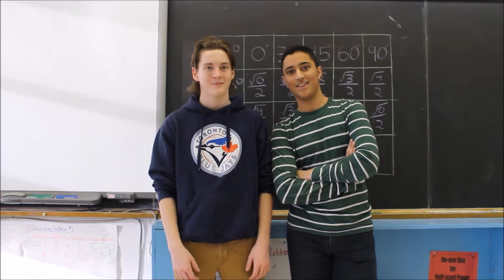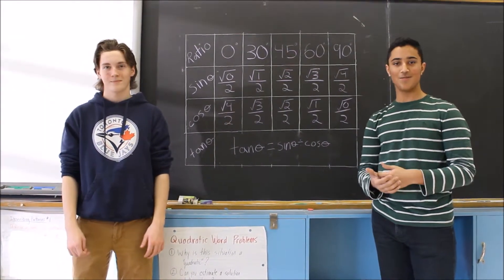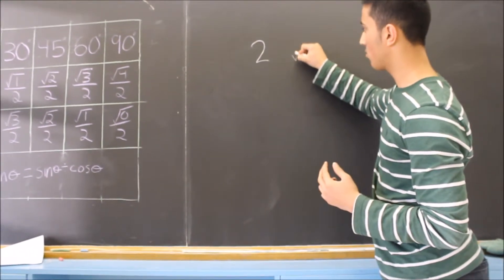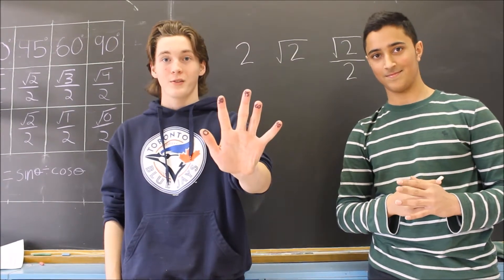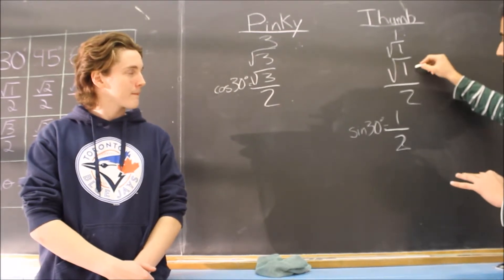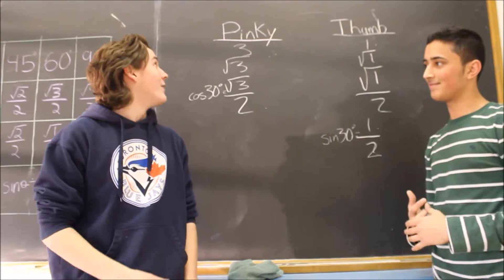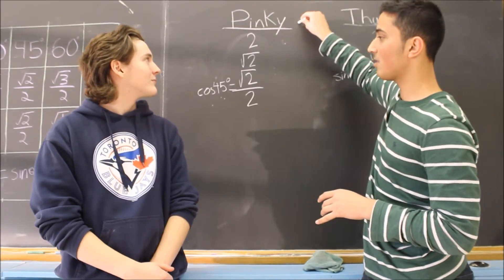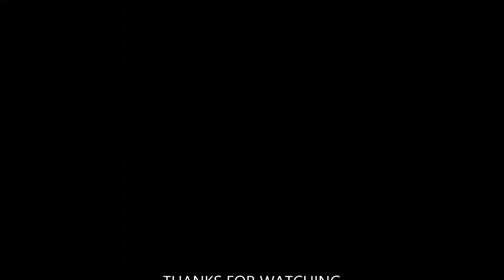Math Attack Ep:1 The Left Hand Trick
A helpful trick to memorize the sin and cos ratios with only your left hand.